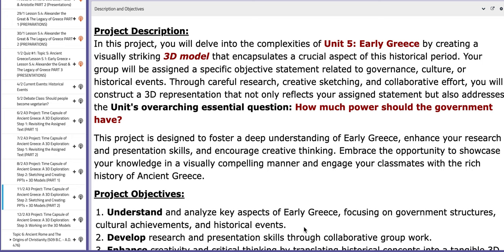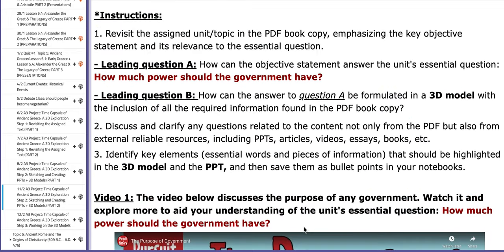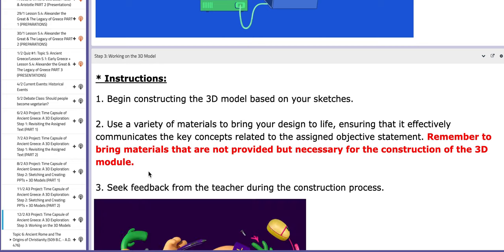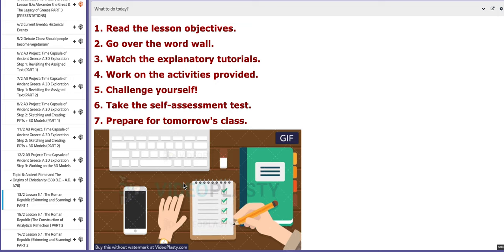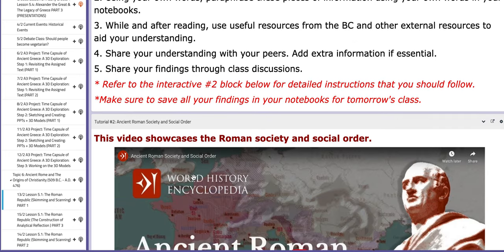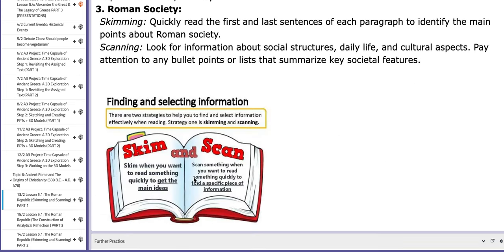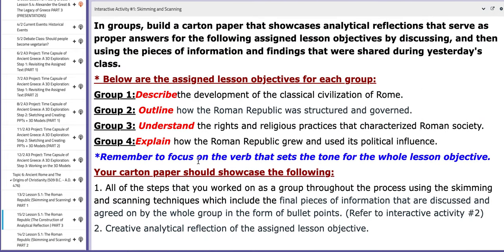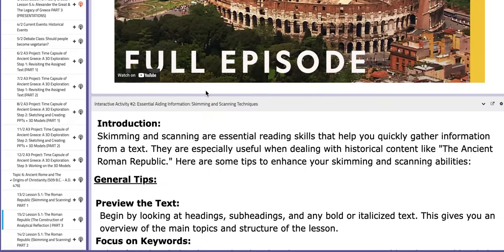Grade 10 History Week 6 Topic 6 - by Ms.Natally Balbeisi